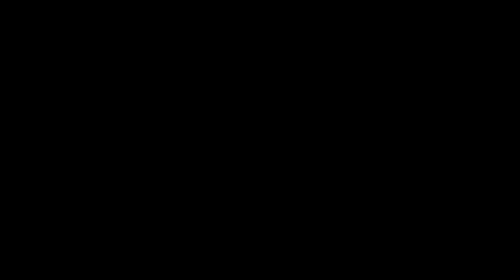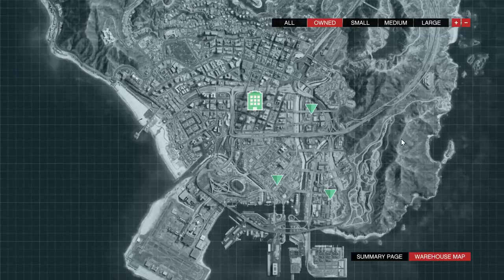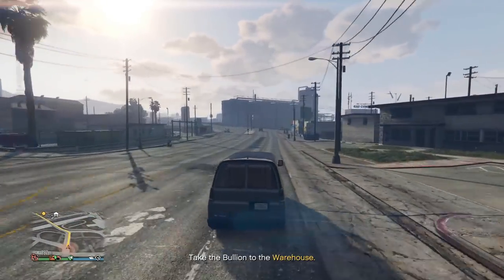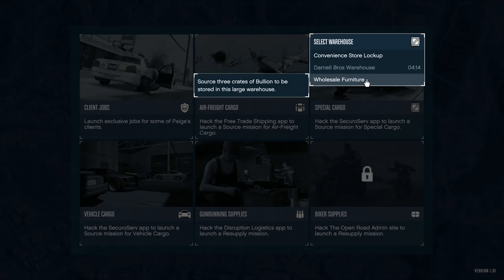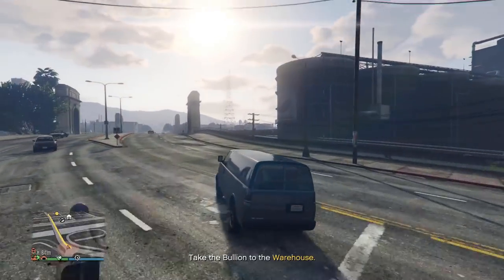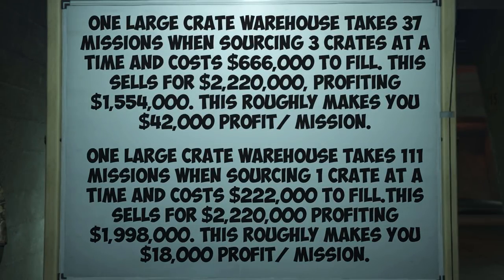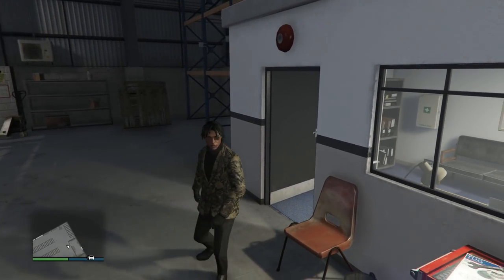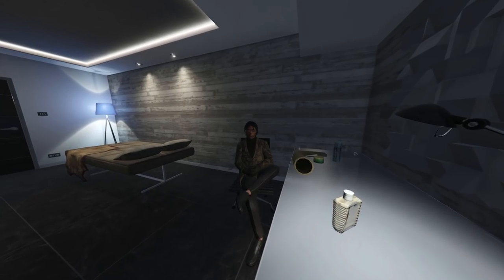How To Make Millions With Special Cargo In GTA V Online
How To Make Millions With Special Cargo In GTA V Online: This is my ultimate guide to help GTA V players make millions with the Crate Warehouse in GTA V Legitimately! How to use this import-export business in GTA V online is often overlooked. Selling Special cargo in GTA V online is highly profitable. Hopefully, this shows you how to run a Crate Warehouse in GTA v online. This money-making guide is for all GTA Online players that need to make unlimited money in GTA 5! This guide will help beginners in Grand theft auto V make money and utilize the Special Cargo to maximize their profits. Grand theft auto 5 online tutorial for beginners!